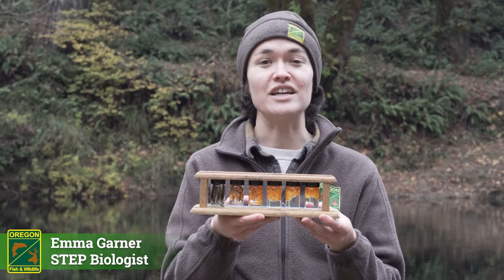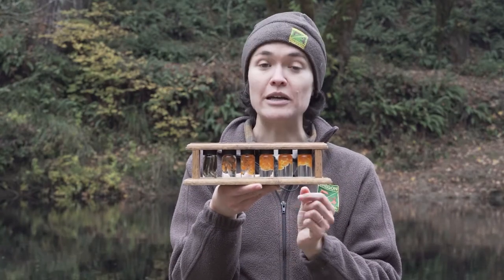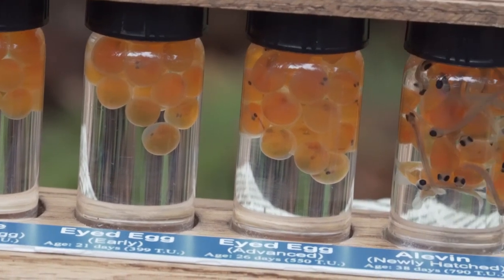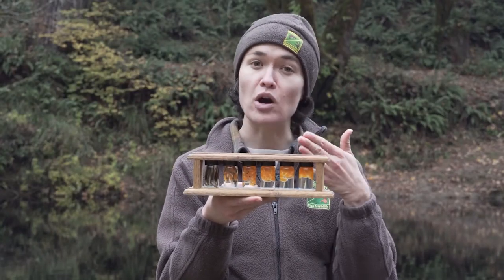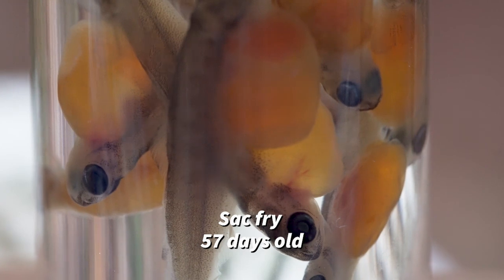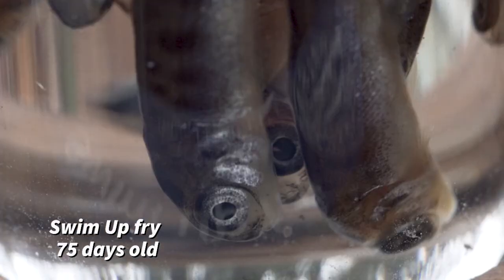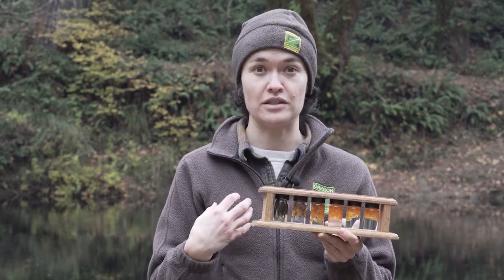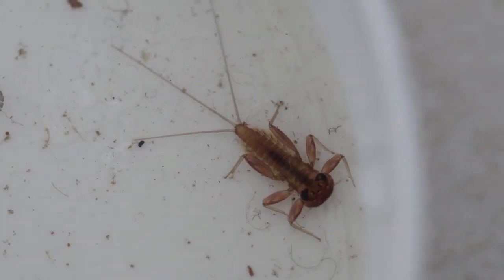ODFW Fish Biologist explains Salmon Eggs To Fry process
ODFW Salmon & Trout Enhancement Program (STEP) Fish Biologist, Emma Garner, explains one part of the the Eggs To Fry process.